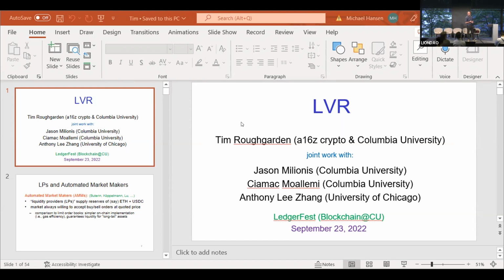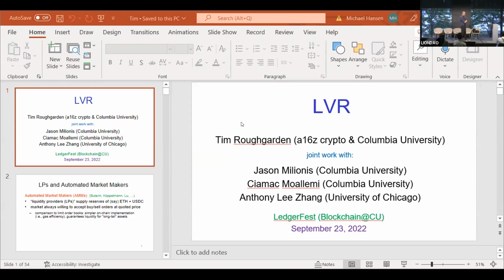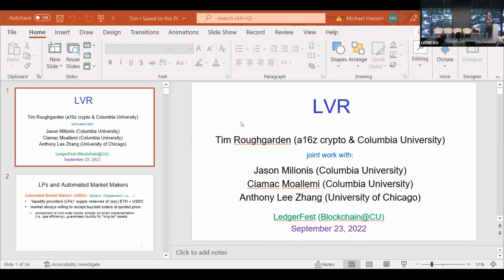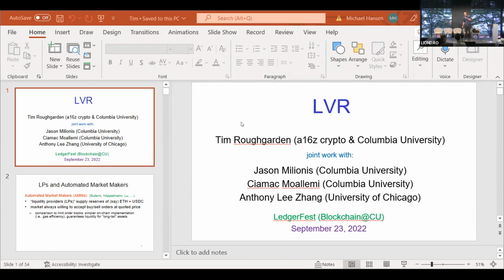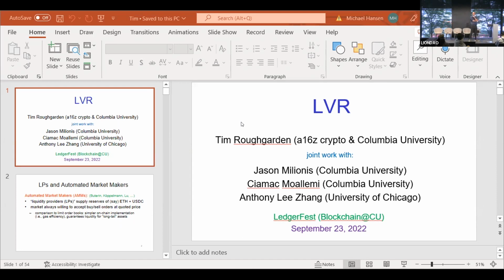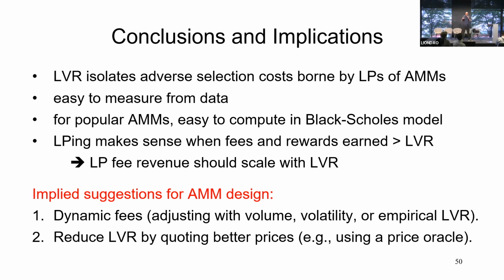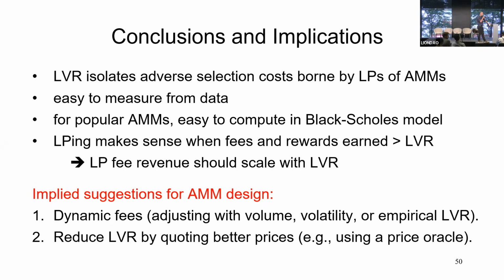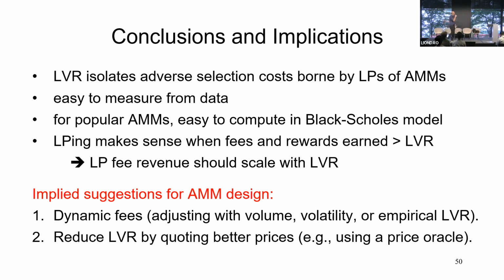Tim Roughgarden a16z Research: Automated Market Making and Loss-Versus-Rebalancing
Research Article